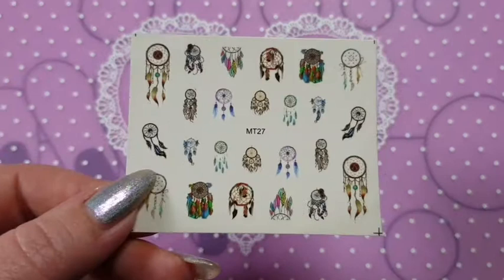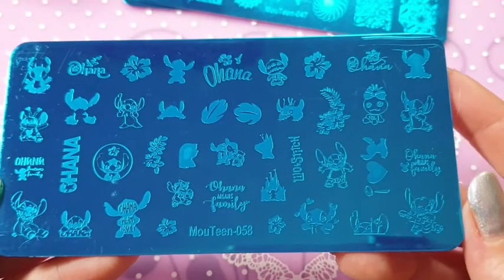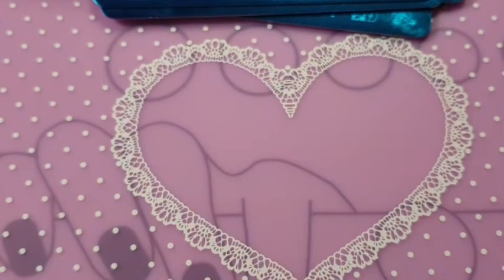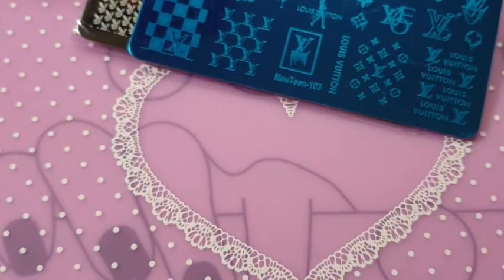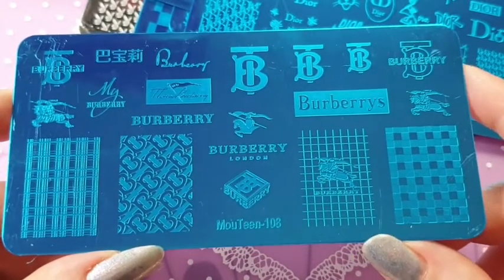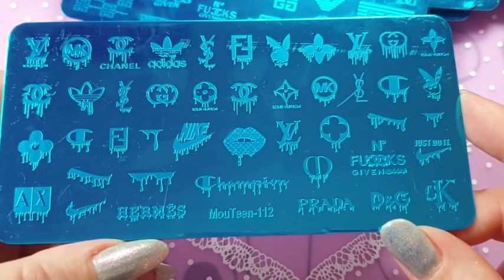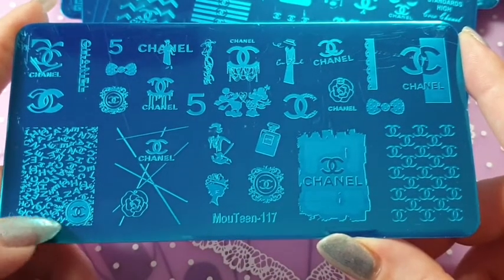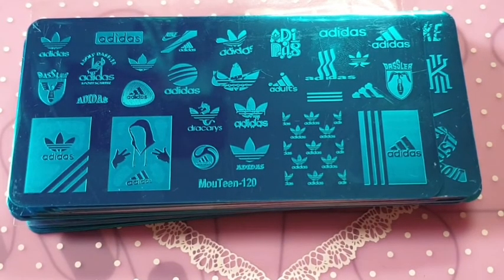Mouteen stamping plate haul/stamping plates|nail art haul/unboxing|cheap plates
hi everyone,

I am really excited with this haul I was really happy when I saw all these plates because I work on a budget and designer plates can be expensive so when I saw these I couldn't wait to show you they are really good quality and really affordable!

let me know your thought's below,